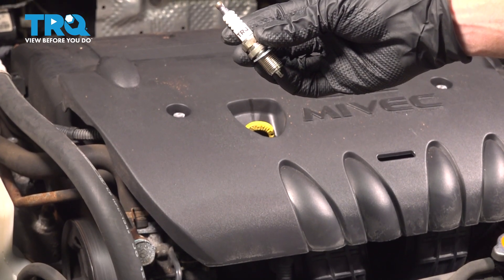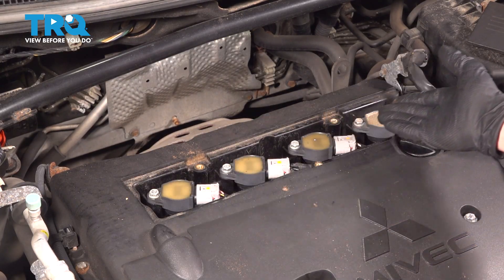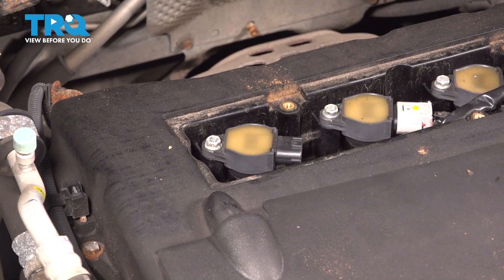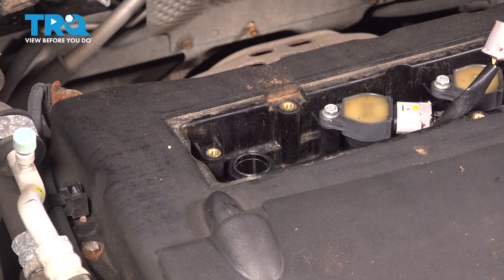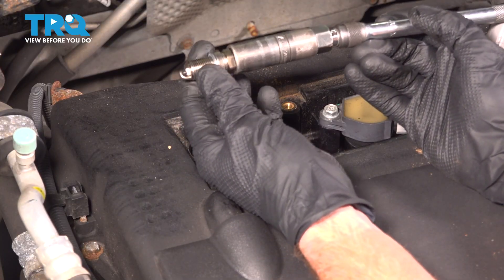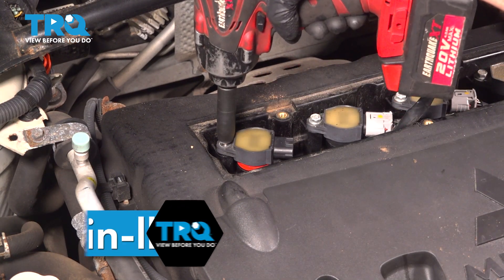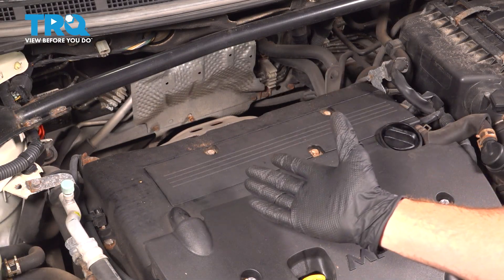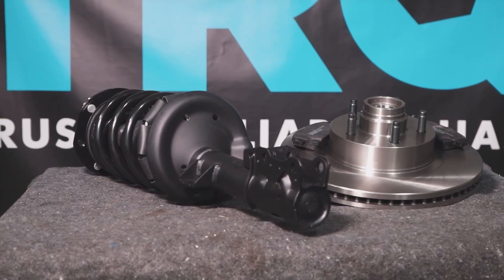How to Replace Spark Plugs 2008-2017 Mitsubishi Lancer 2.4L L4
This video shows you how to install new spark plugs from TRQ on your 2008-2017 Mitsubishi Lancer. Spark is one of the four required components for an internal combustion engine to run. If your spark plugs are failing, worn, or dirty, you may experience rough starts, rough idle, poor performance, or poor mileage.

This repair was done on a 2011 Mitsubishi Lancer GTS 2.4L Sedan 4-Door FWD Automatic and the process should be similar on the following vehicles:
2008 Mitsubishi Lancer
2009 Mitsubishi Lancer
2010 Mitsubishi Lancer
2011 Mitsubishi Lancer
2012 Mitsubishi Lancer
2013 Mitsubishi Lancer
2014 Mitsubishi Lancer
2015 Mitsubishi Lancer
2016 Mitsubishi Lancer
2017 Mitsubishi Lancer

Tools you will need:
• 10mm Socket
• 5/8 Inch Spark Plug Socket
• Ratchet
• Socket Extensions
• Safety Glasses